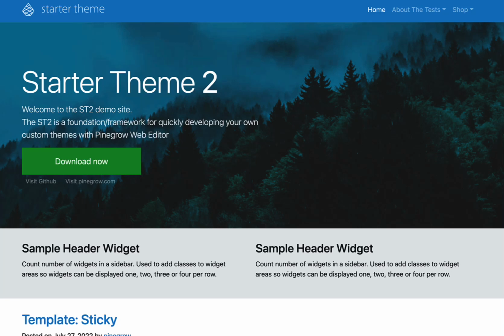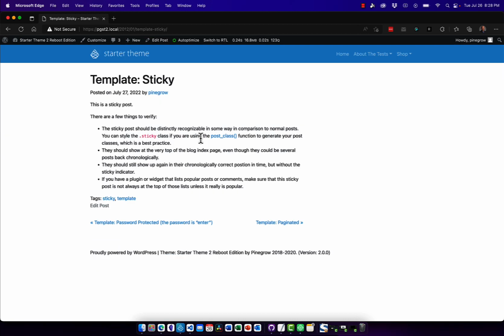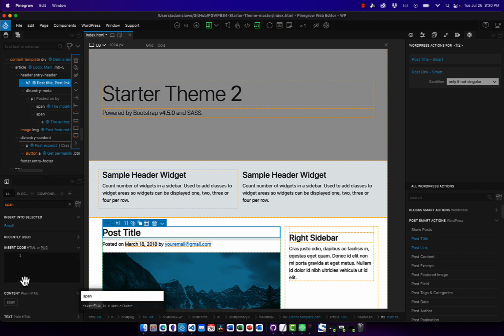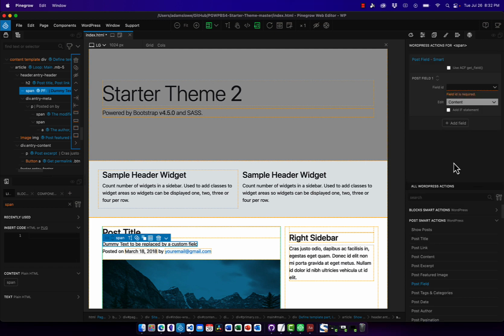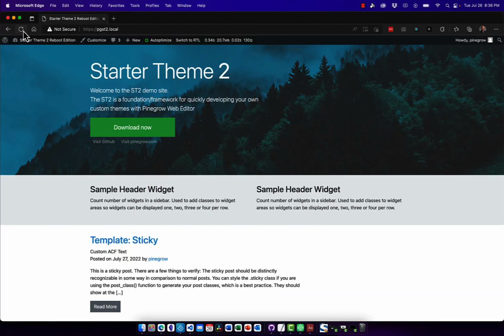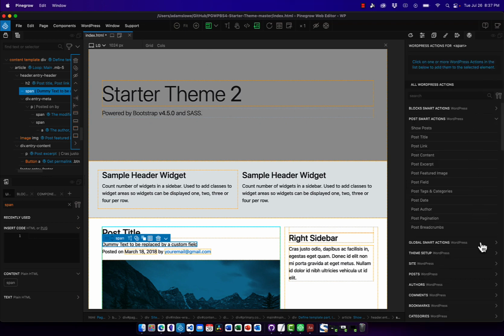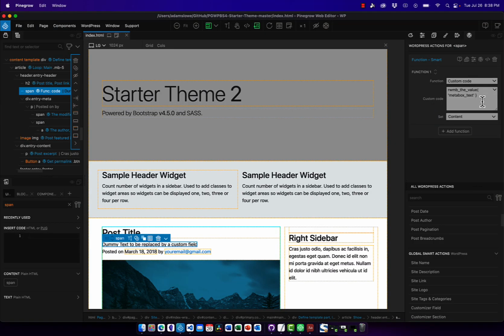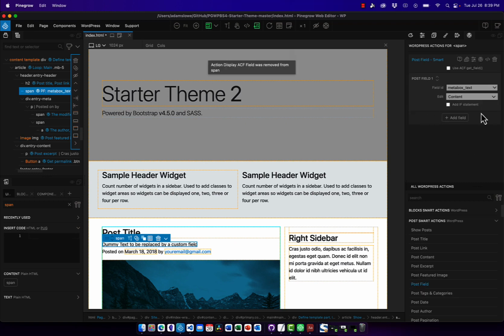Display ANY WordPress Custom Field using Pinegrow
Did you know that you can display any WordPress custom field using the Pinegrow Web Editor? It doesn't matter whether you are using Advanced Custom Fields (ACF), Meta Box, or any other tool - Pinegrow can handle them all just as easily.

Table of Contents:
00:00 - Intro
00:30 - Adding Our Custom Fields
00:47 - Creating The Placeholder Field
01:05 - Option 1 - Post Field Smart Action
02:06 - Option 2 - Function Smart Action
02:41 - Option 3 - Display ACF Field Action
02:55 - Summary